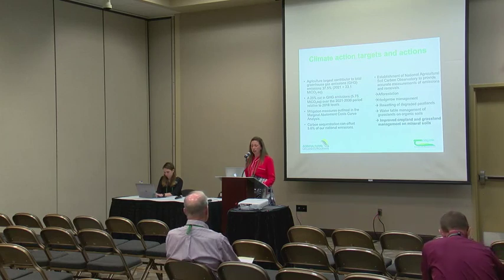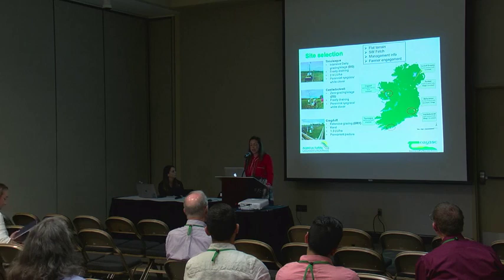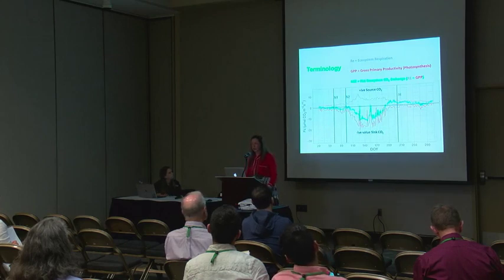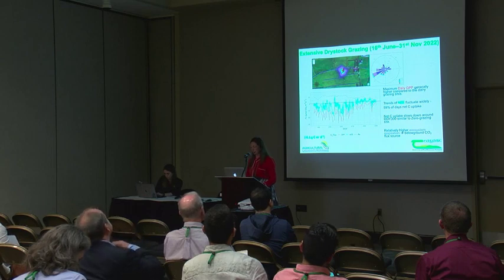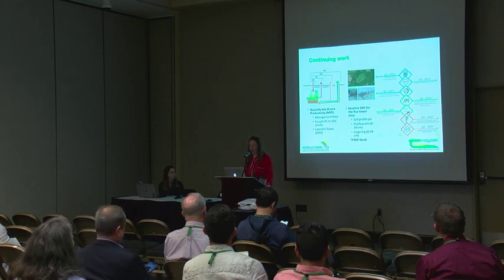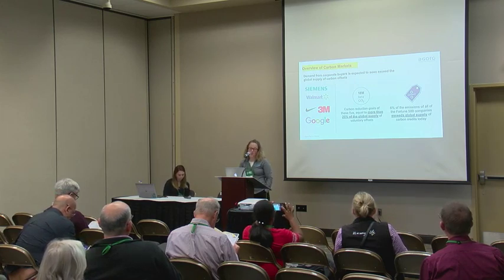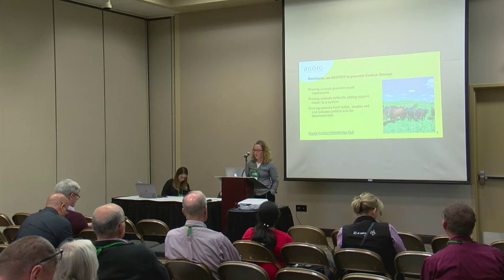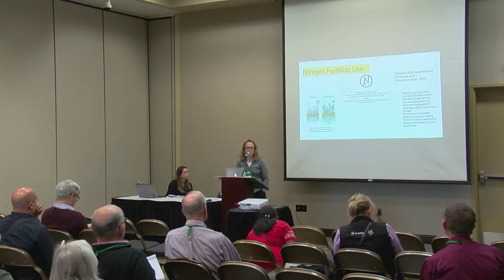Grassland Policies, Social Issues, and Ecosystem Services Volunteer Presentations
Oral Session offered at International Grassland Congress 2023--Tuesday 5/16